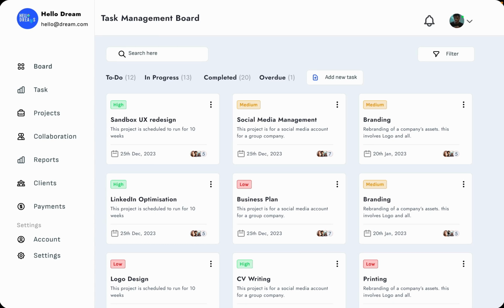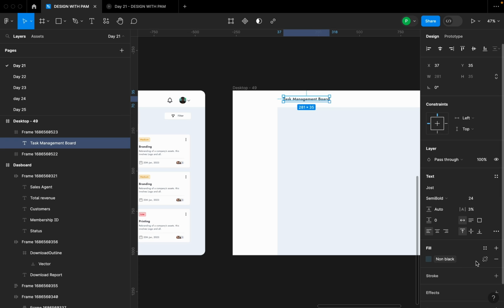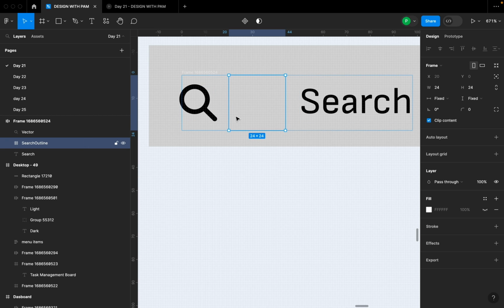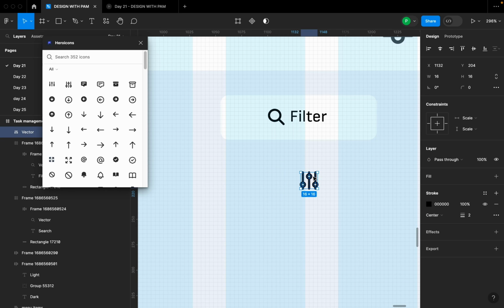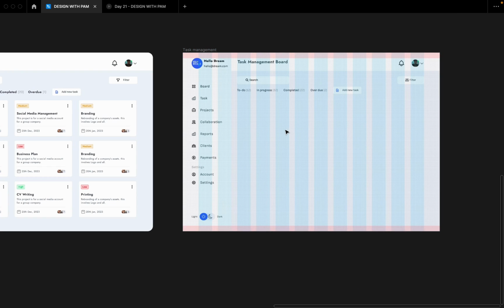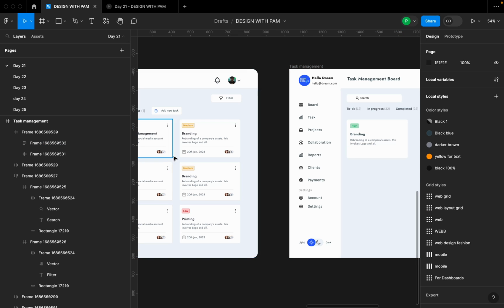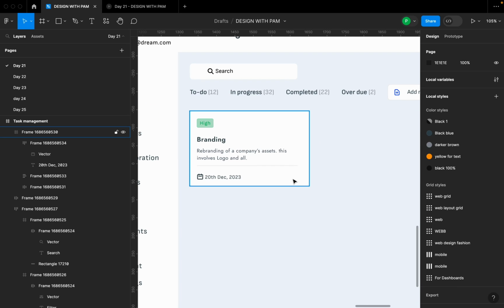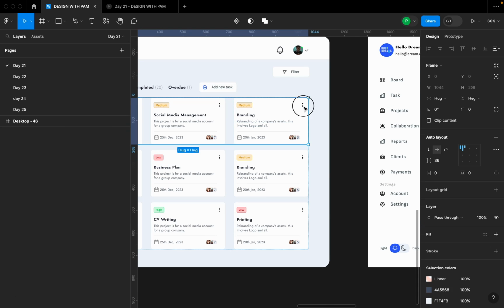figma Tutorial for beginners || How to design a TASK MANAGEMENT DASHBOARD IN FIGMA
Welcome to a detailed and beginner-friendly UI design tutorial for UI UX DESIGNERS.

Today, we are designing a Task Management Dashboard that shows different tasks in progress,  overdue and completed ETC.

You will learn how to use colours, fonts, how I decided on what font to use in each section, how I created hierarchy in my design and how I used fonts weights and colours to show hierarchy,

We will be using figma, don’t worry if you are a complete beginner, I made it easy to follow and design as you go along with the video.

🚀 **30 Days UI Design Challenge!**
This tutorial is part of a 30-day challenge. Showcase your UI skills by including the final design in your portfolio. Elevate your design game!